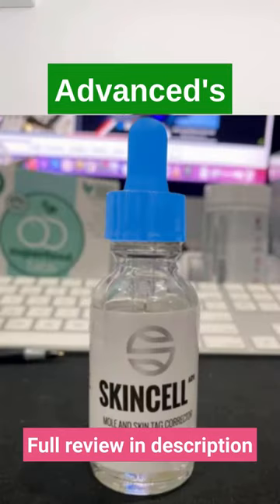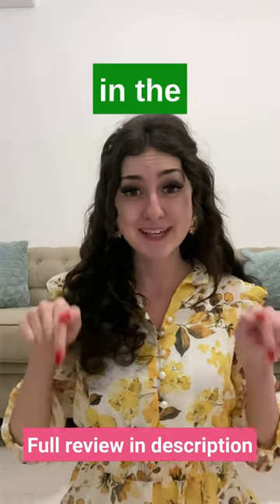Skincell Advanced Official Website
What is Skincell Advanced's Official Website?  Some say it is hard to find, but worry not because I have the link to its official page. Watch the video to see the pros and cons of buying from its official website.